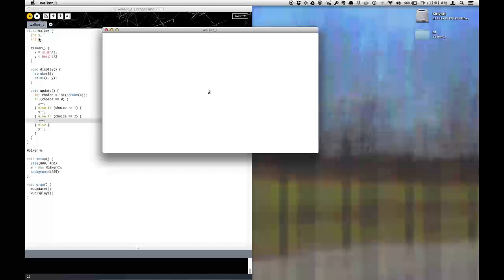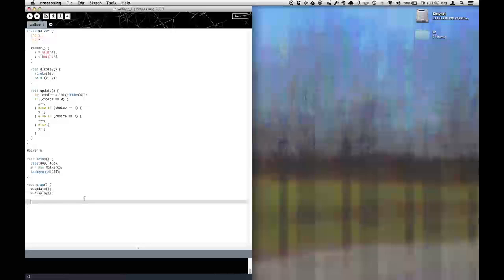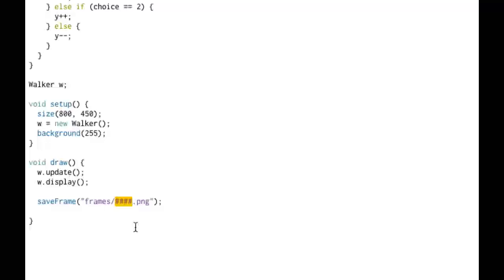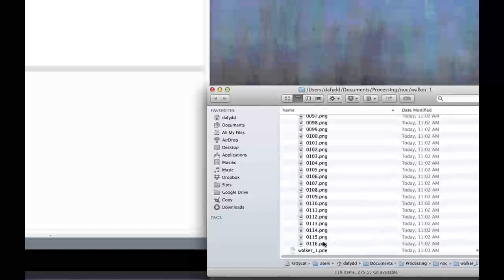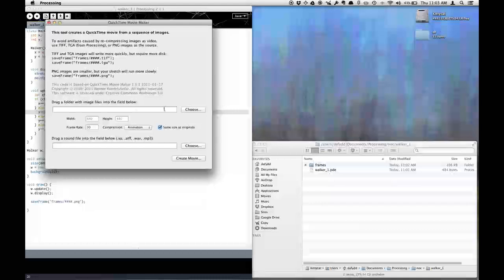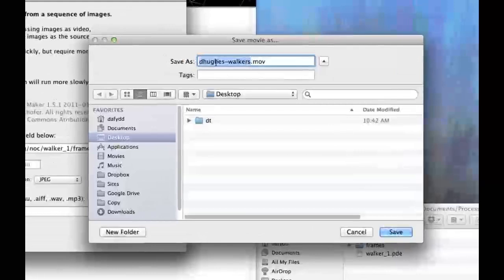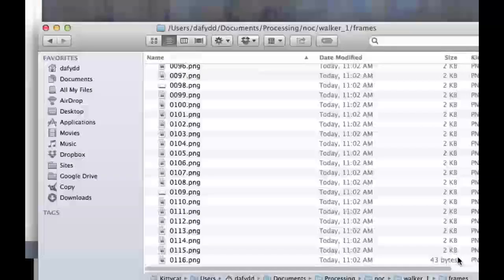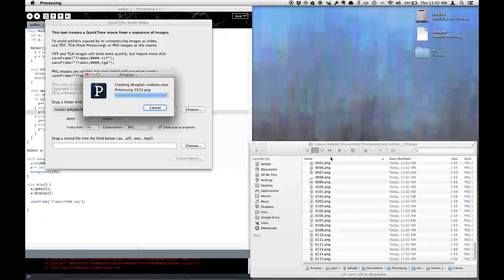Exporting a video using Processing's Movie Maker